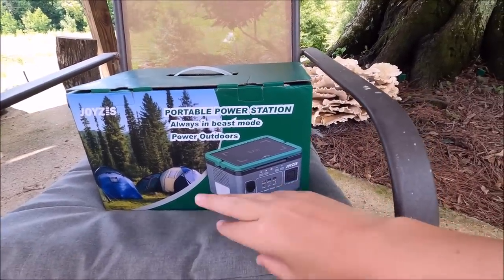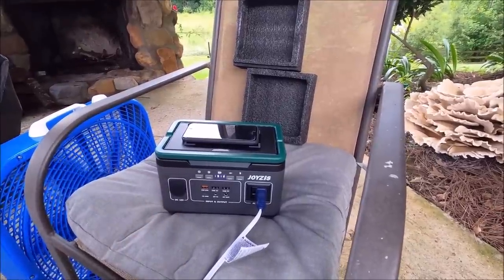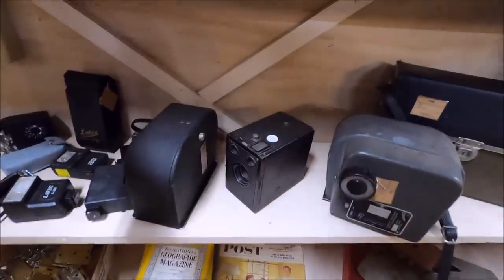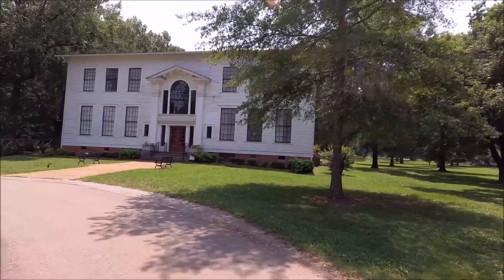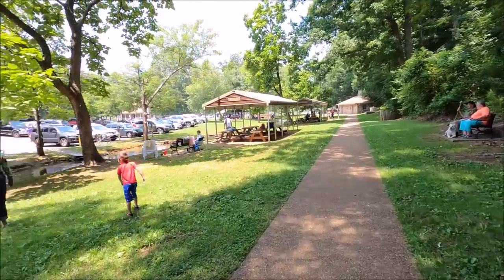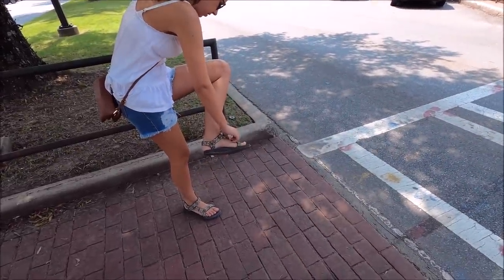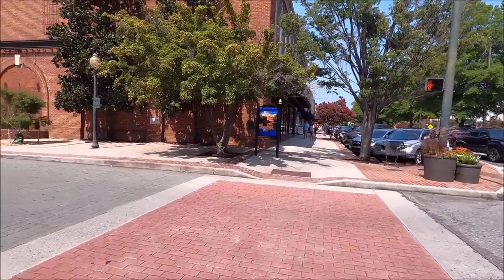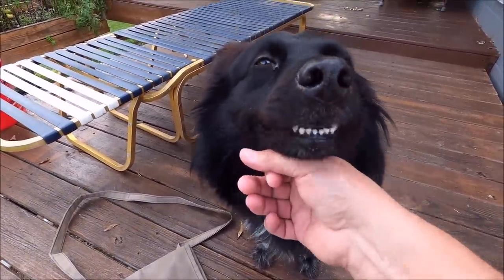Cave Spring & Rome Ga Motorcycle Rally Joyzis Overland Power Station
Quaint little waterfront town hosting the wild ones...come along as we attempt to see them up close